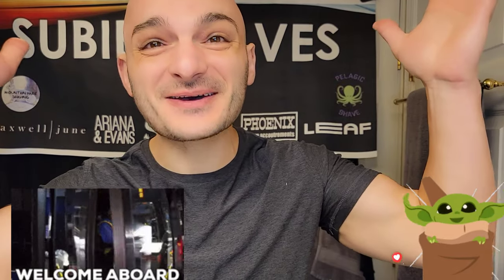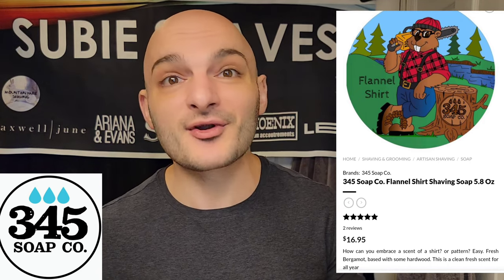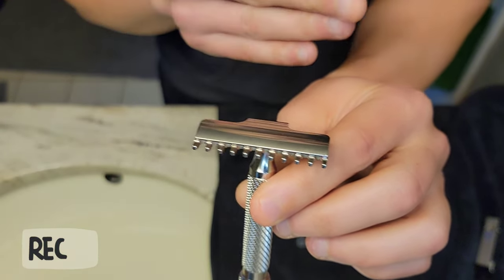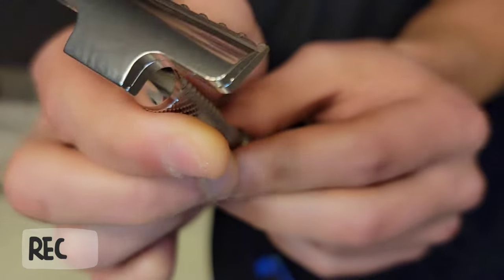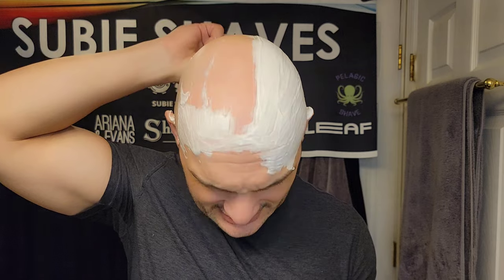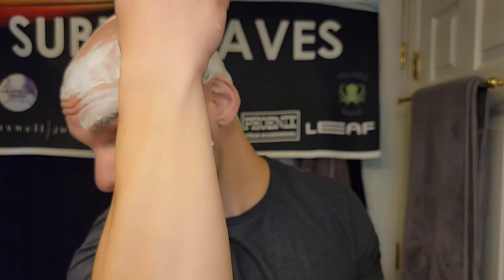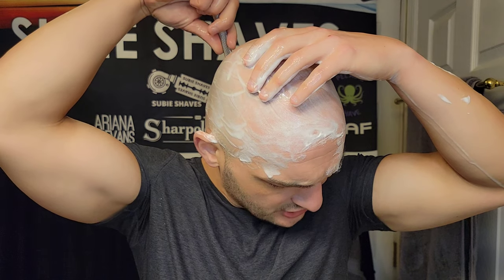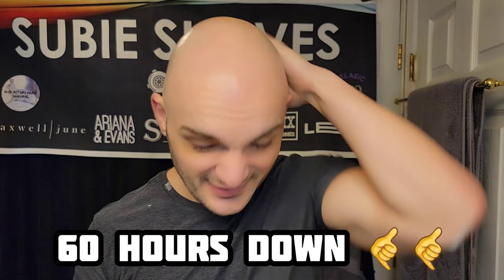RAZOROCK HAWK V3 OC | FIRST TRY | SCHICK P-30 BLADES TRIAL! 345 SOAPS & PAA OUTDOORSMAN'S FRIEND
Good morning TEAM BBS!!
SHAVE WITH FULL OF FIRSTS - THE OC V3 HAWK with P-30 BLADES!
SERIOUSLY GUYS - WHAT A D@MN Fine Razor!

Gear Used:
Brush: Semogue Club Owner - Boar
Razor:  HAWK V3 OC
Lather: 345 Soaps - Flannel Shirt
Post Shave: PAA - OUTDOORSMANS FRIEND
EDP: Aqua Di Gio